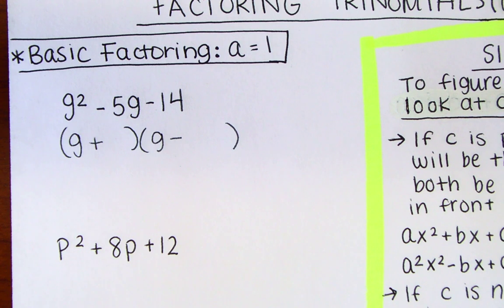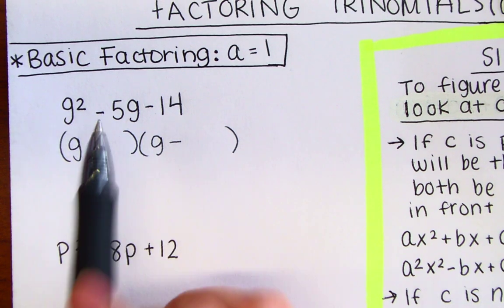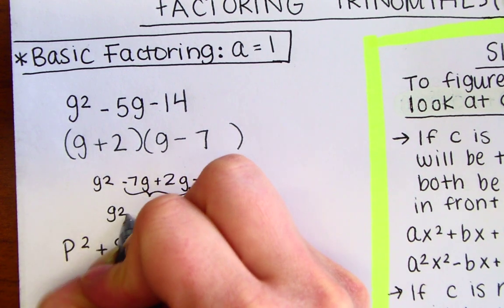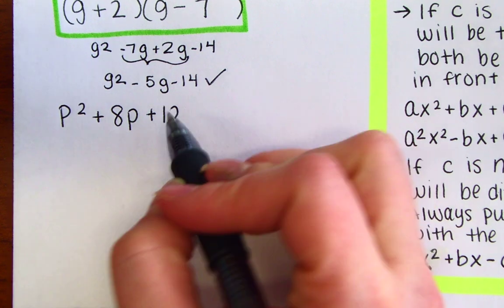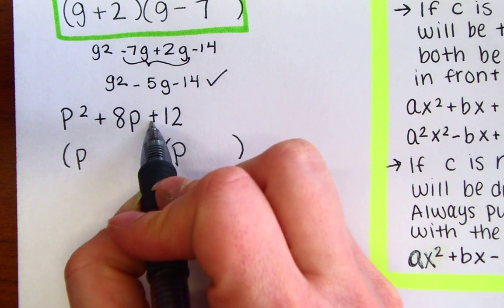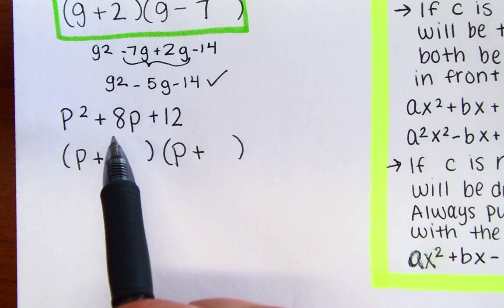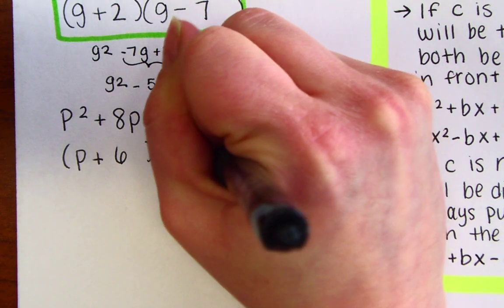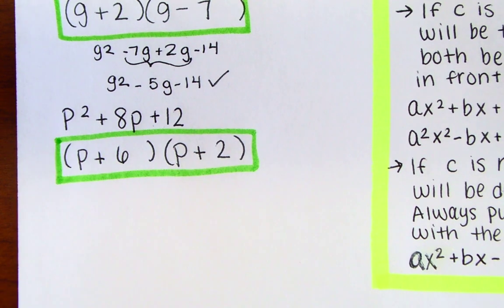Factoring Review 2